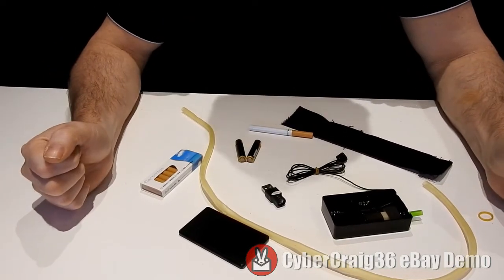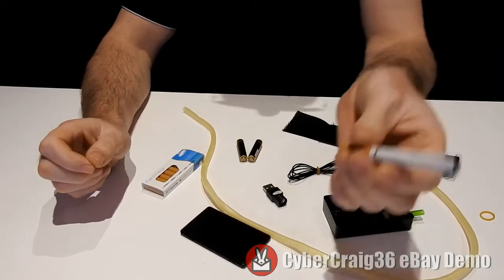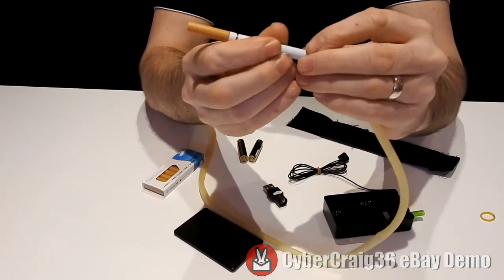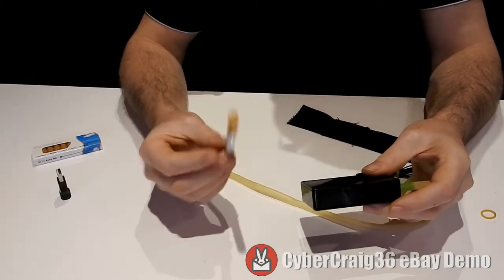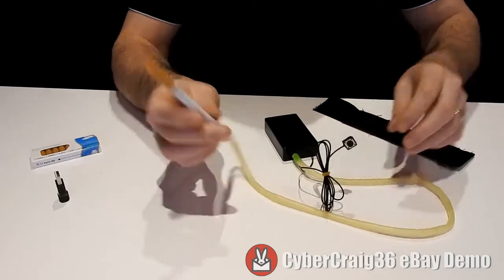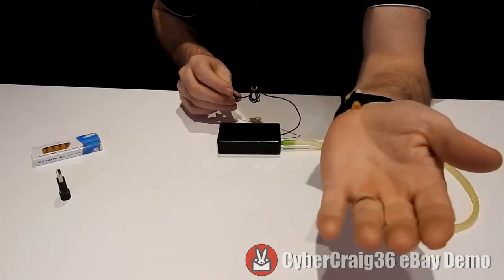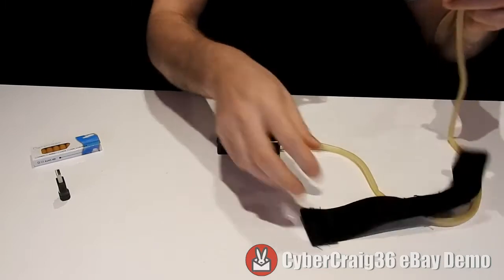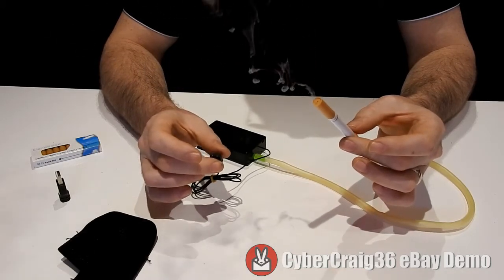Mini Magic Smoke Machine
Check out my eBay items I might still have some of these Mini Smoke Machines for sale.